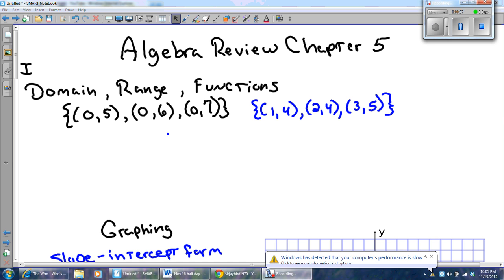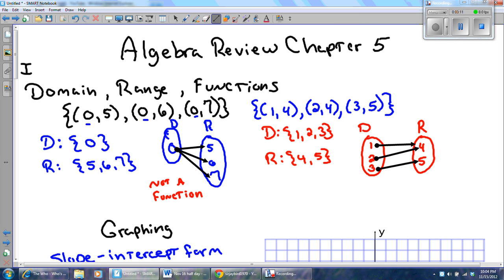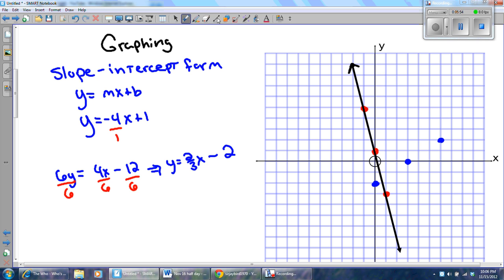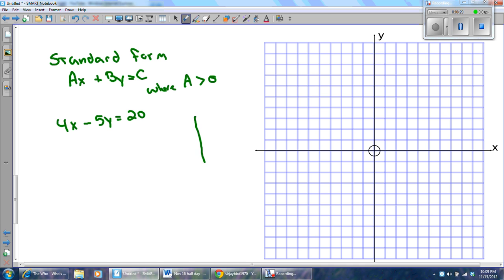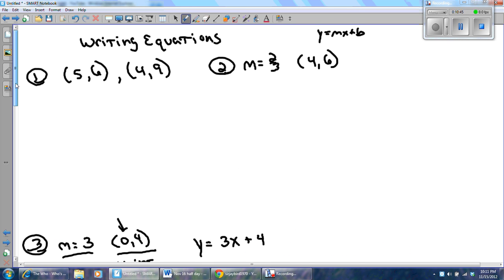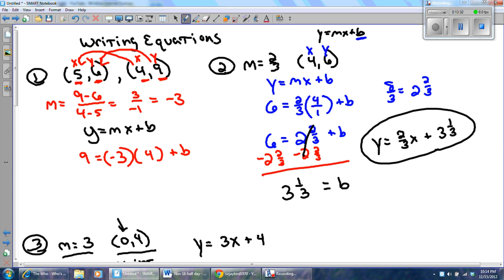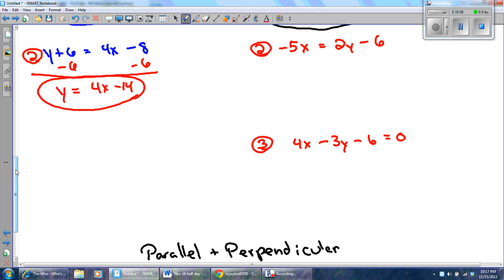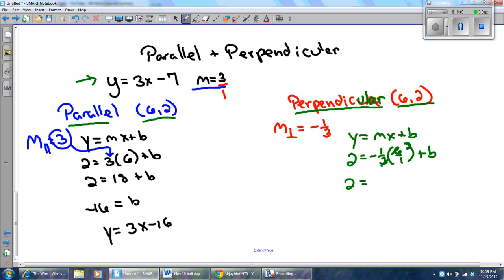NIV 16 ALG Chap 5 review